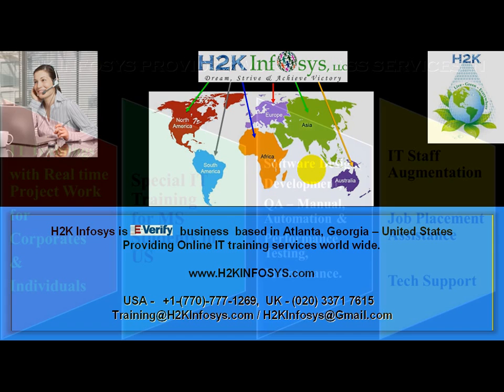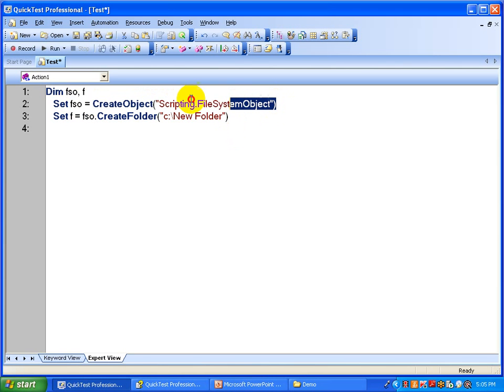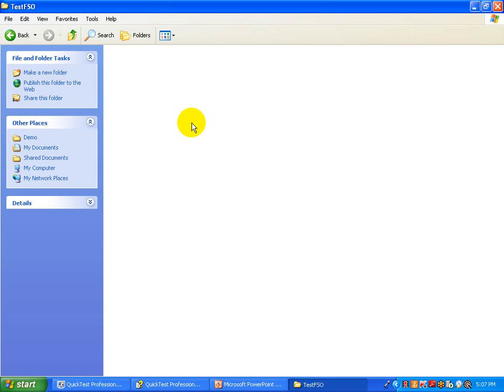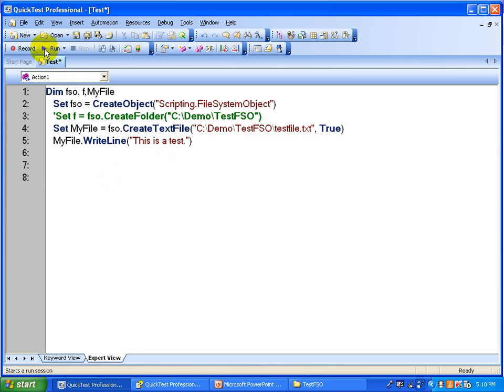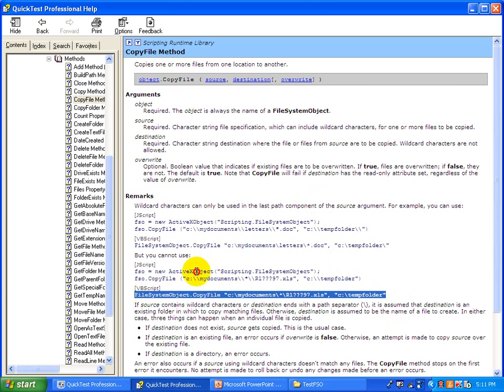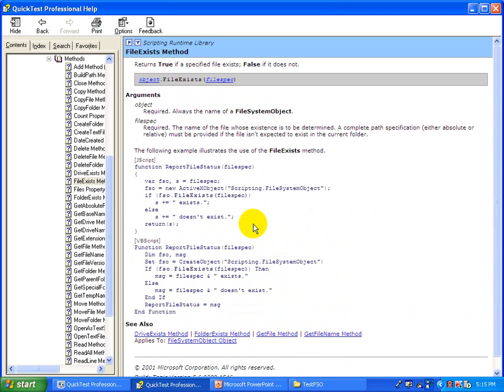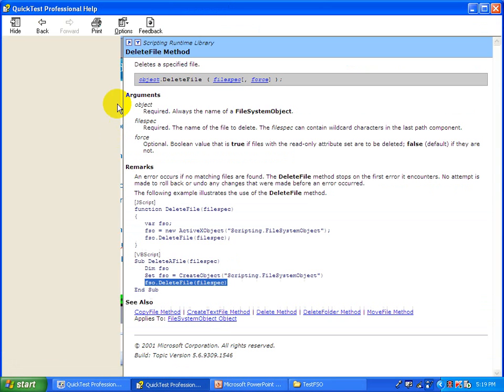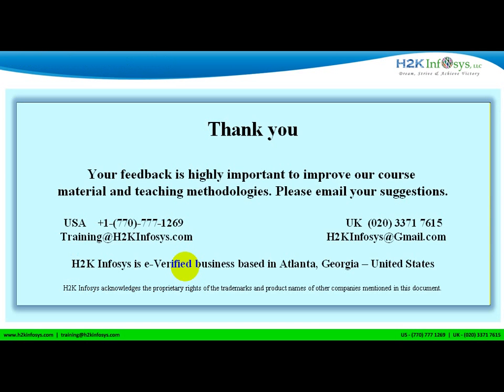QTP | FSO | File SYstem object in QTP, UFT| QTP interview questions , QTP Tutorials for Beginners